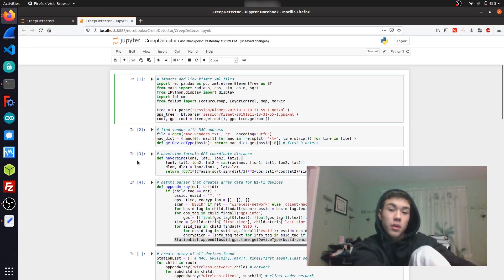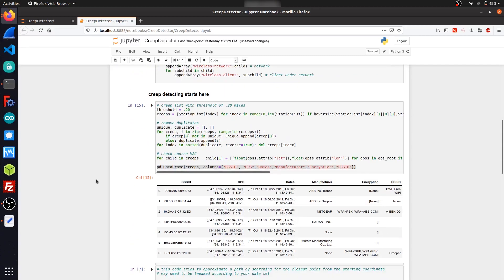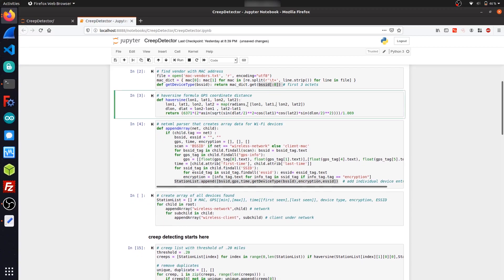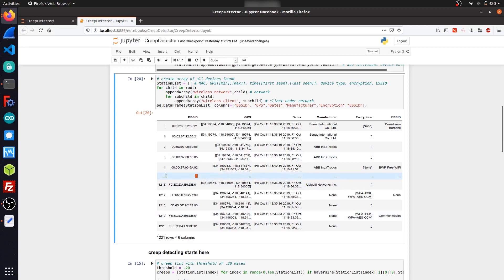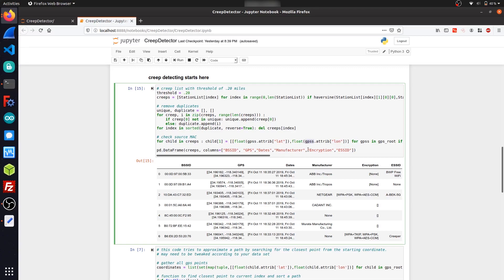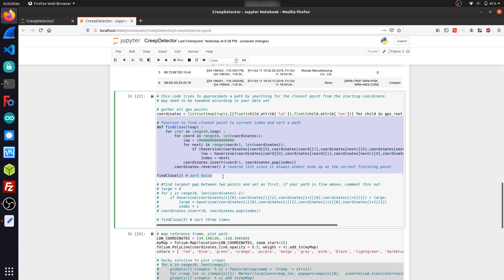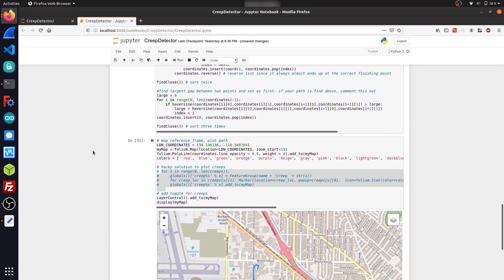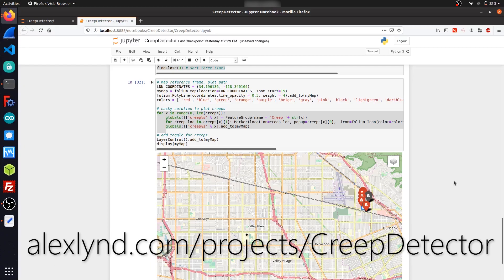CreepDetector: Detecting Stalkers with Wardriving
This video will give you full insight to the code I wrote for the CreepDetector, a concept I created with my friend Kody Kinzie (Null Byte) that detects if someone is following you by analyzing Kismet wardriving data.